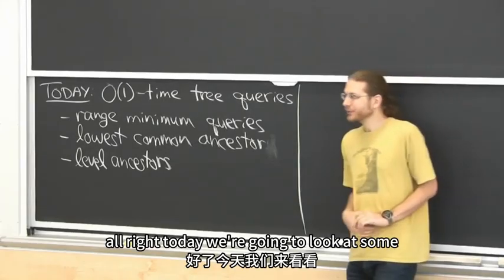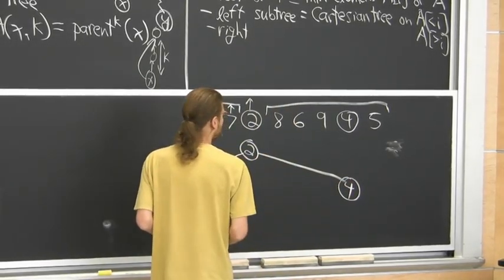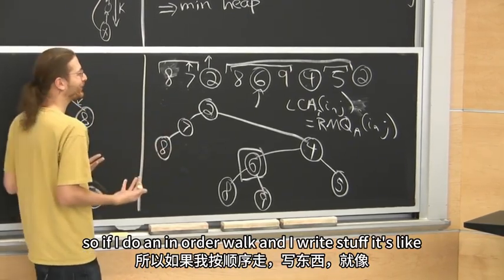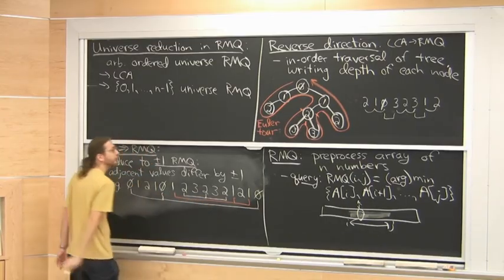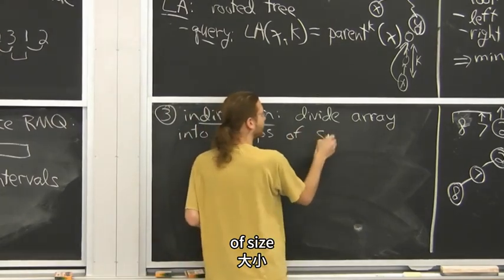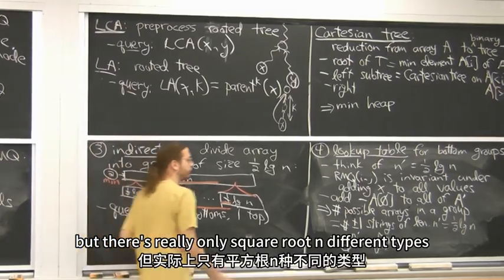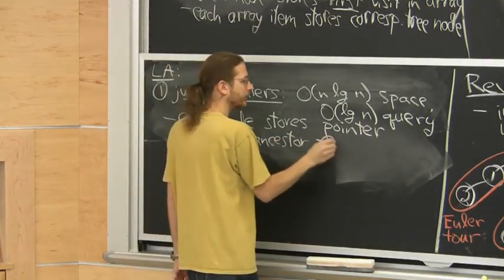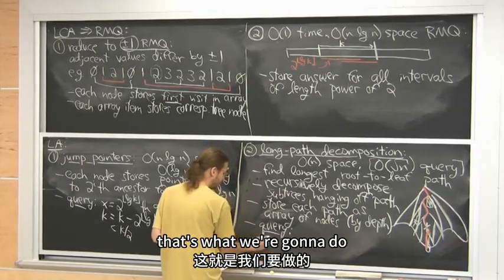【麻省理工学院】6.851 高级数据结构（全43讲-第29讲）人工智能公开课